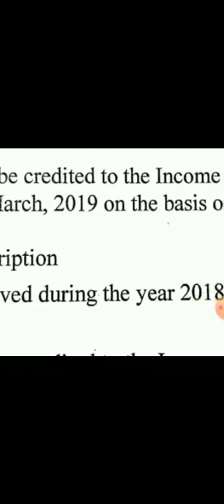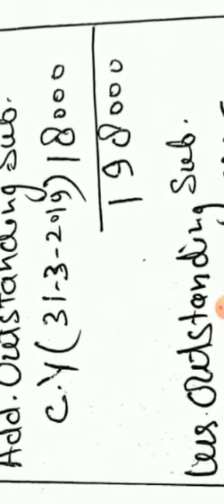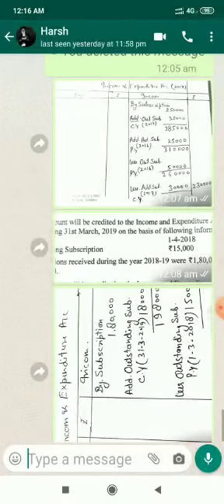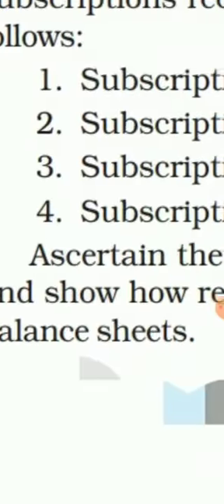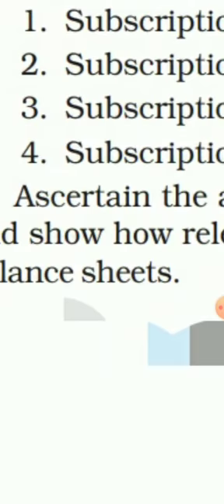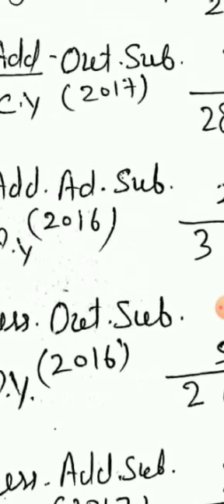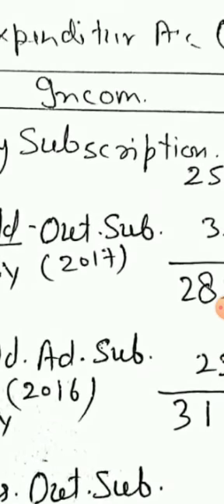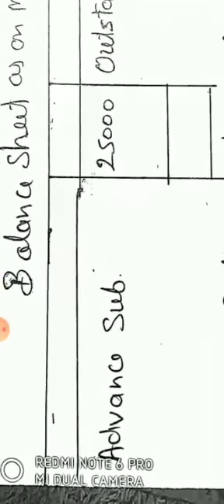NPO--5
Video from dheerajsrivastava ds